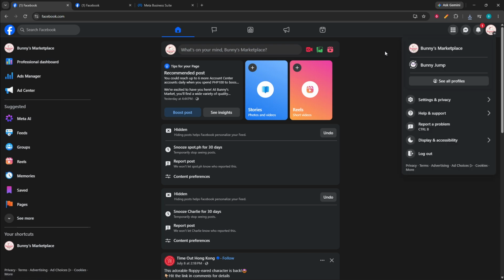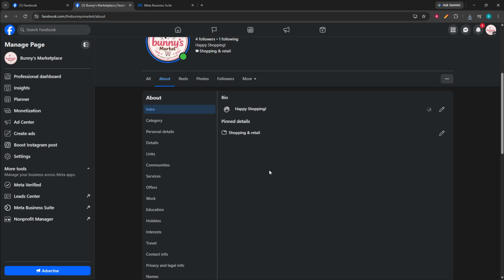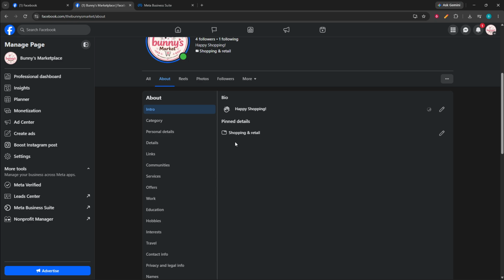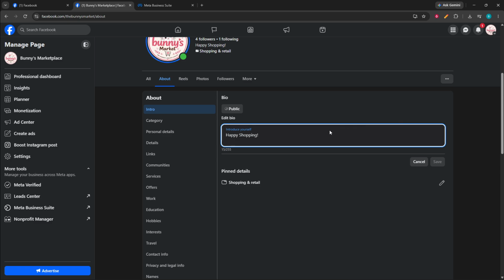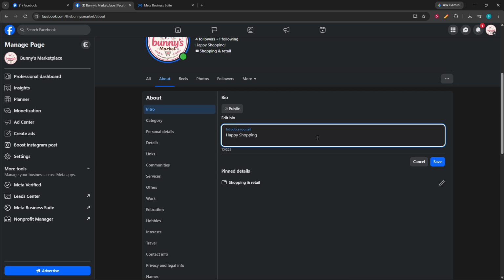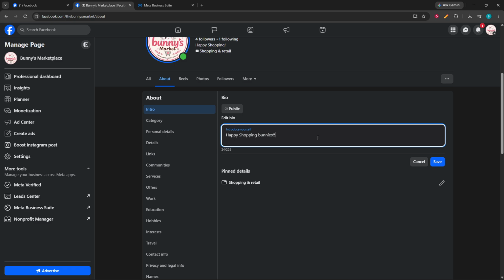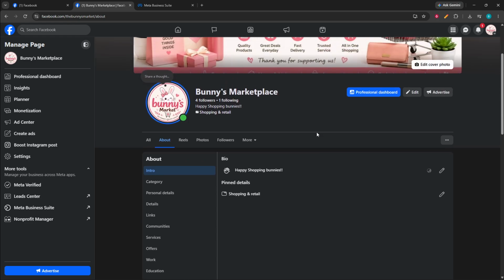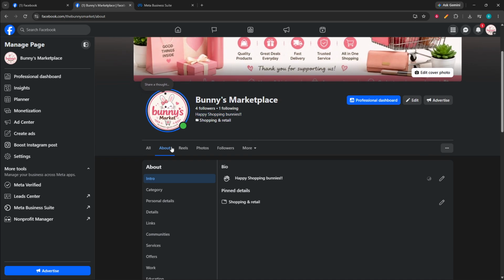How to Add or Edit the Short Description on a Facebook Business Page (Page Description 2026)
In today's video, I'll show you how to add or edit the short description on your Facebook Business Page step by step. Whether you're creating a new page or updating your business information, this guide will help you customize your page description.

You'll learn how to access your Page settings, edit the About section, update the short description, and save your changes so visitors can better understand your business.